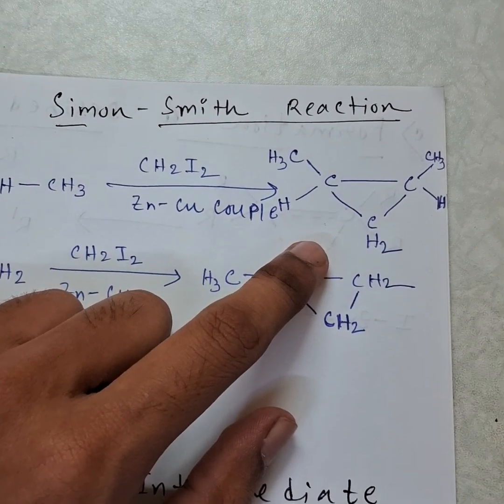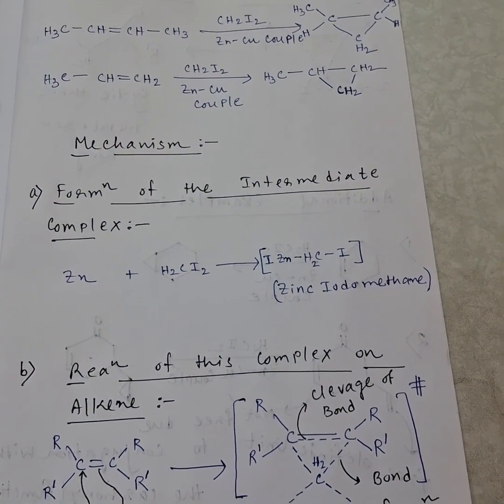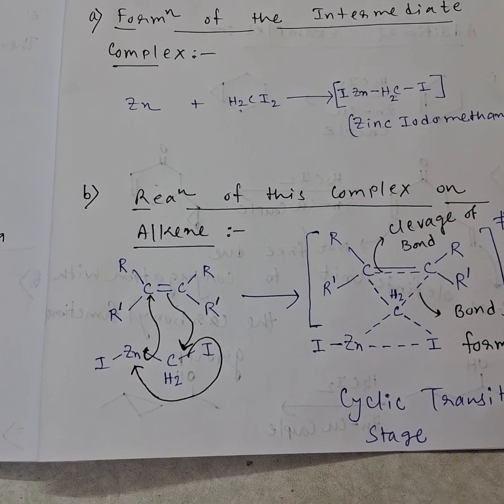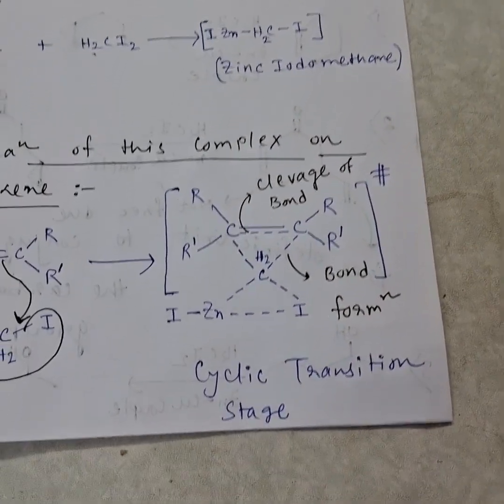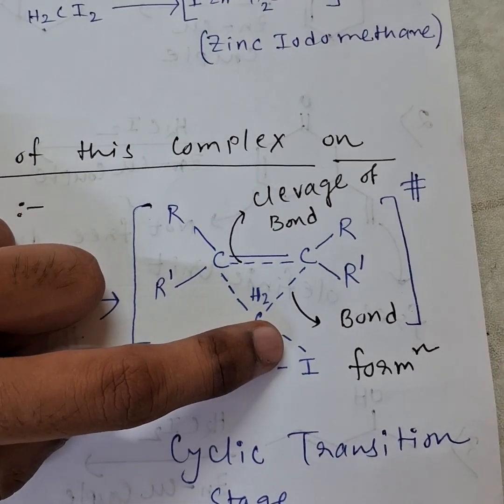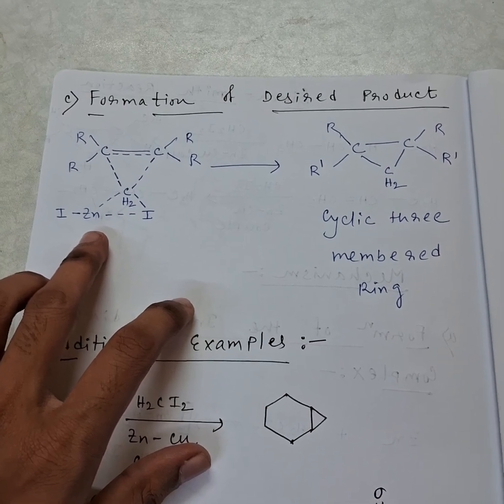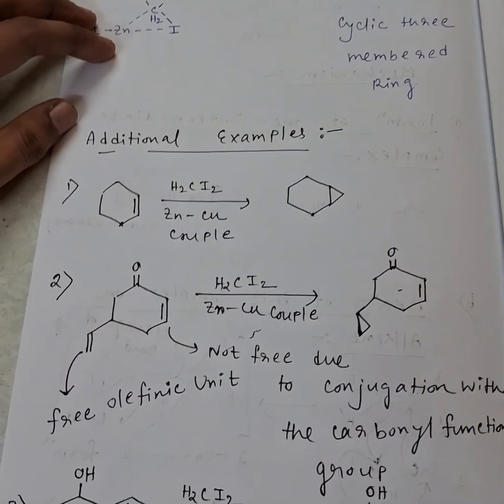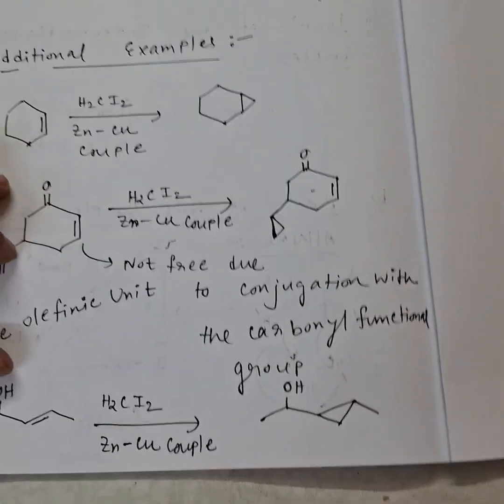Simon Smith Reaction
In this video I have shown the mechanism of Simon Smith Reaction if you have any queries regarding this topic then pls ask me through the comment section and if you like this video then don't forget to hit the bell icon thank you